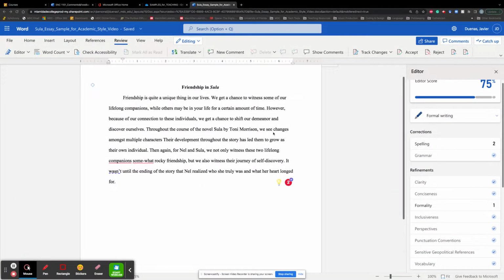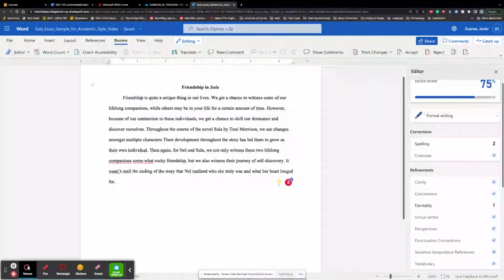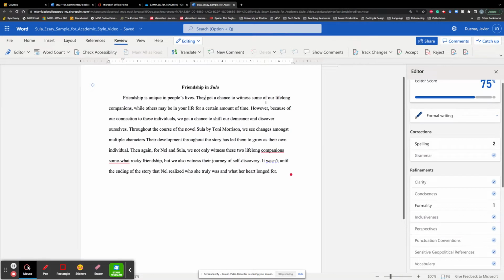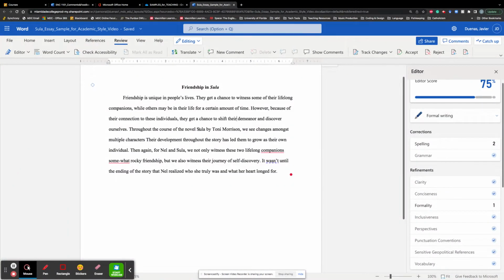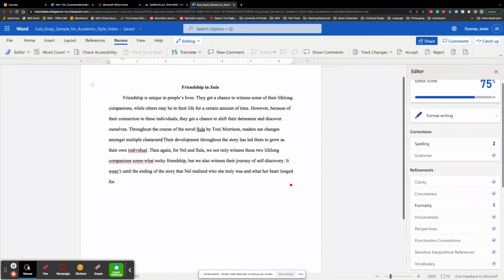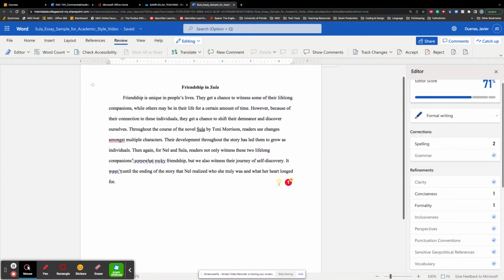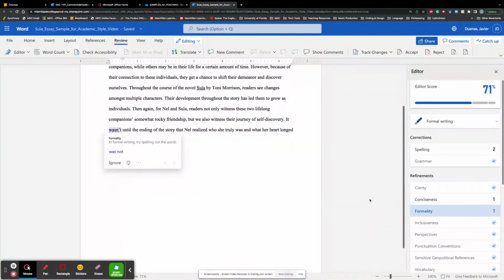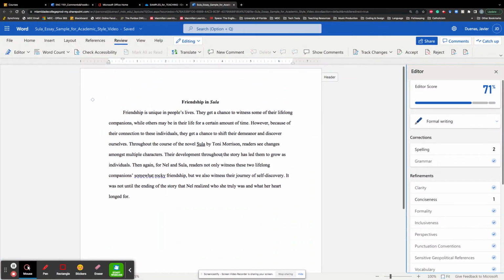3 Easy Tips for Academic Style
In today's video, I offer some simple advice for striking the right academic style in college writing assignments and improving its impact on readers. college undergraduate writing academic_style non-academic_style